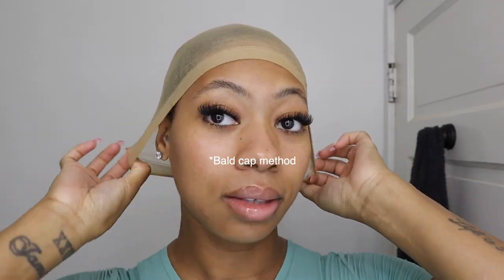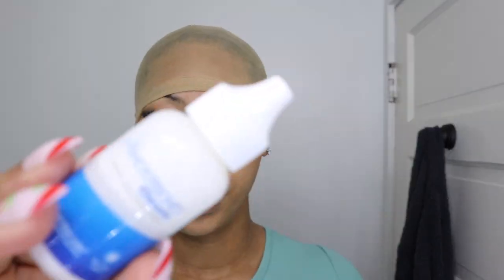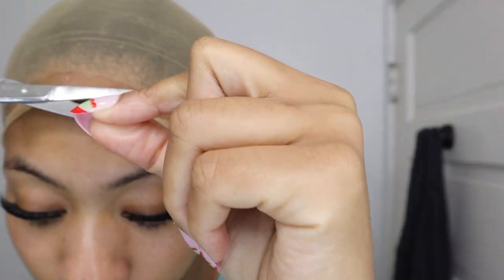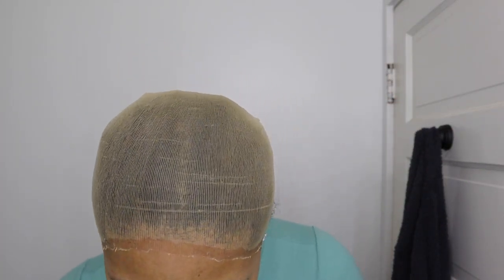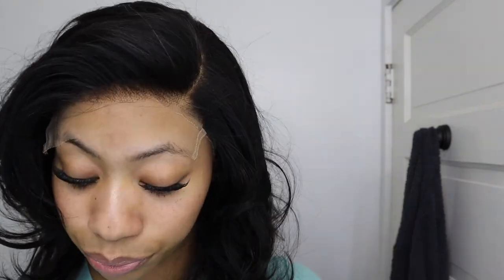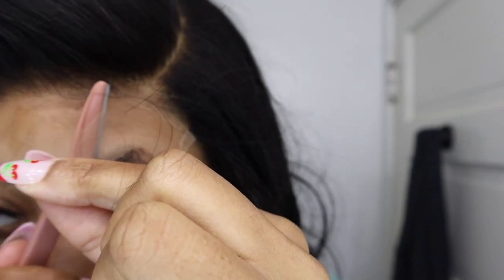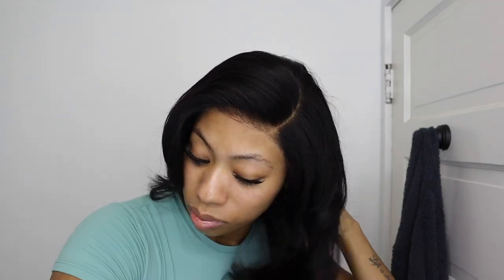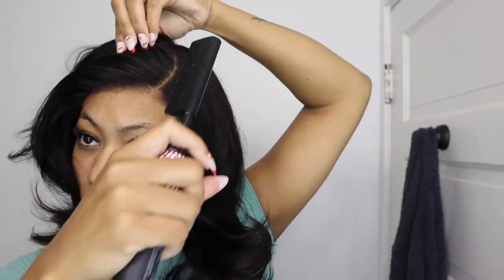GLUELESS WIG INSTALL ft. LUVME HAIR | Shannon Pryor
Hey yall welcome back to another hair review!

Don’t forget to show love! XOXO

ALL WIGS!

Effortlessly Chic Layered Haircut Wavy Glueless HD Minimalist Lace Short Wig

Luvme Hair is celebrating its 10th anniversary with amazing discounts and flash deals! Check out their website for incredible savings on high-quality wigs. Dont miss out!

AMAZON STOREFRONT:
 FAQ
Race: Black/African American
Height: 5’9
Camera: SONY ZV-1, Canon M50 Mark ii